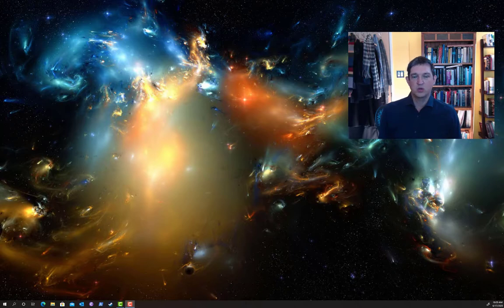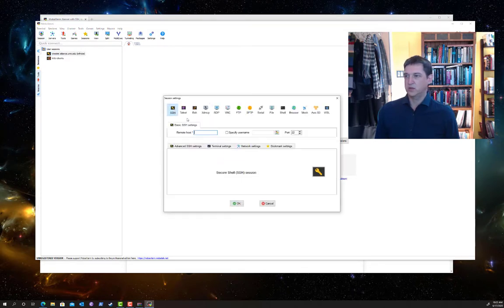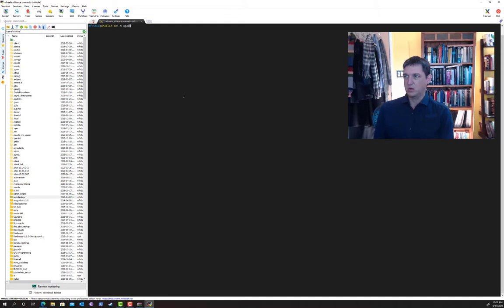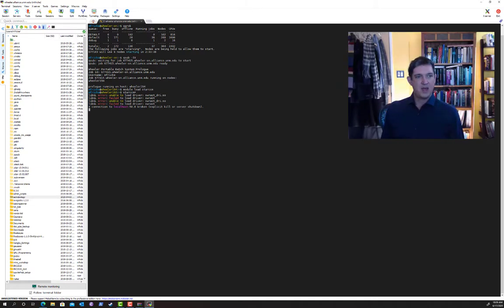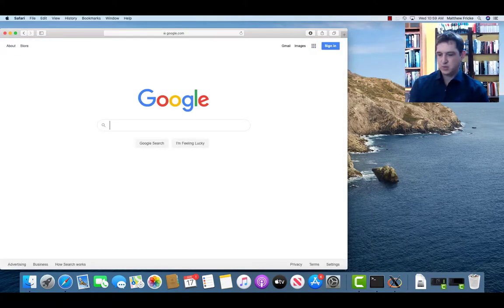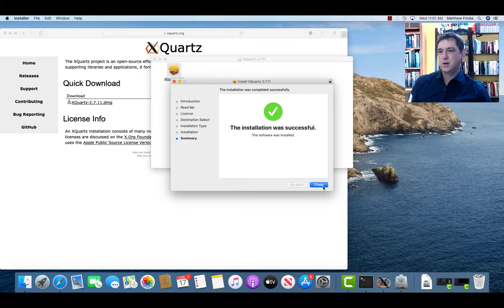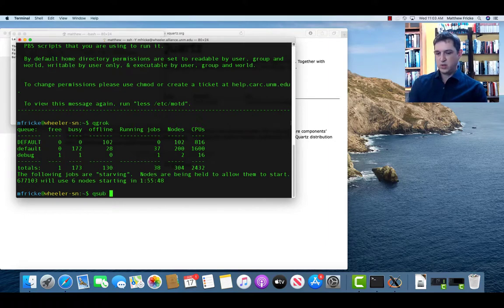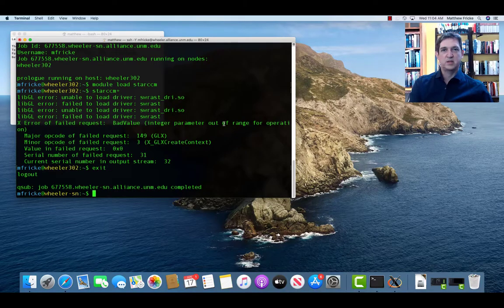X11 Forwarding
Instructions on how to remotely run programs with graphical interfaces on the CARC compute nodes.